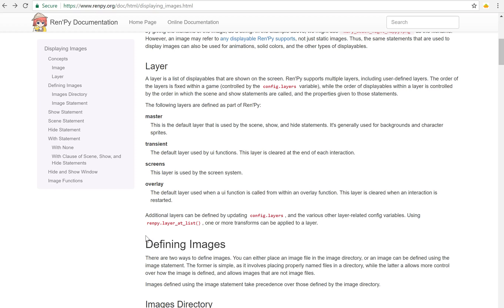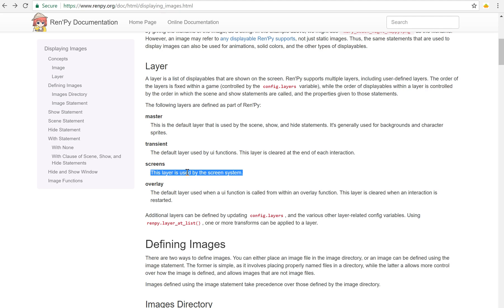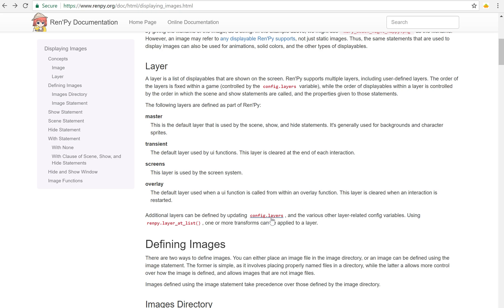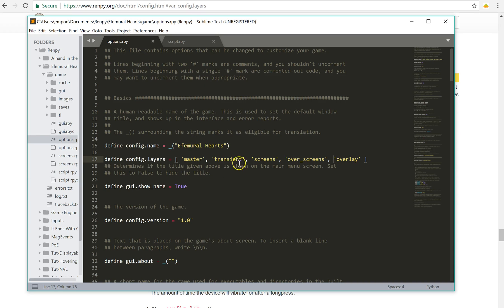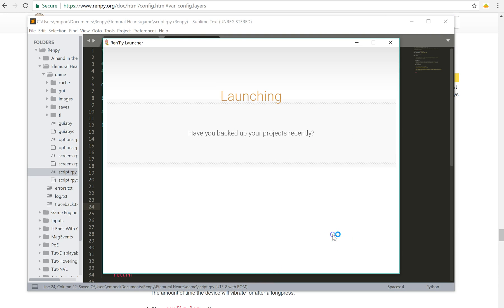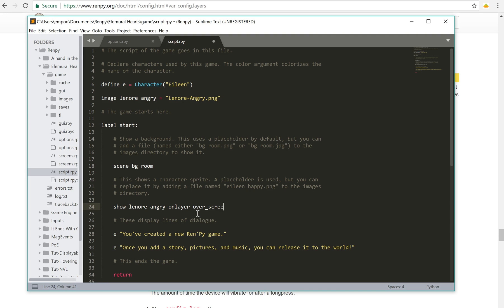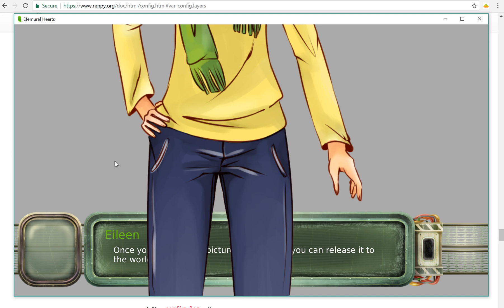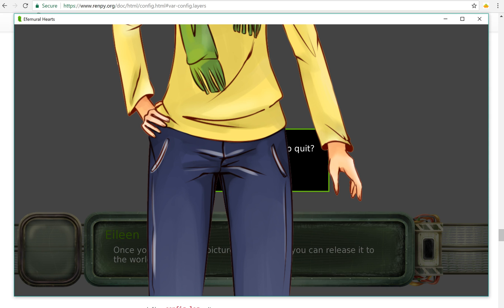Renpy Tutorial: Layers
Using custom layers can give you more control over how things are shown in your VN. But be careful! They can also get you in some trouble, as my example shows.